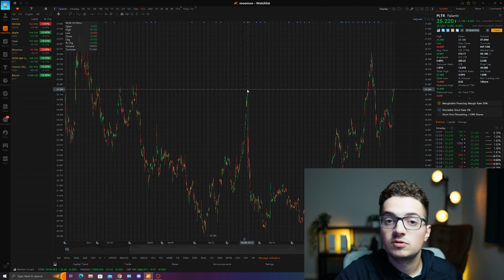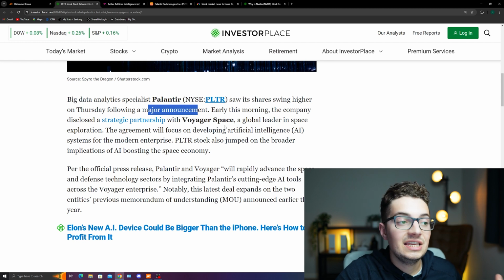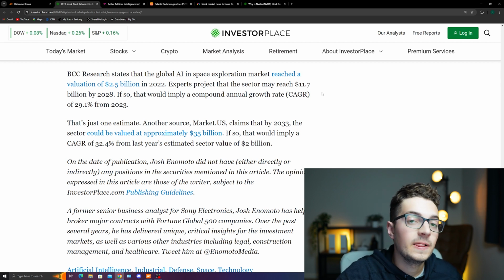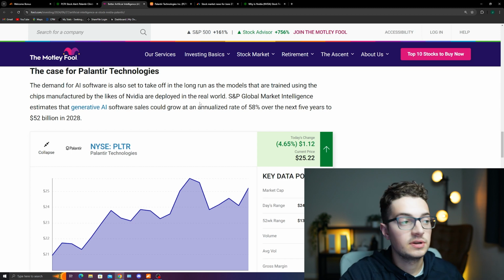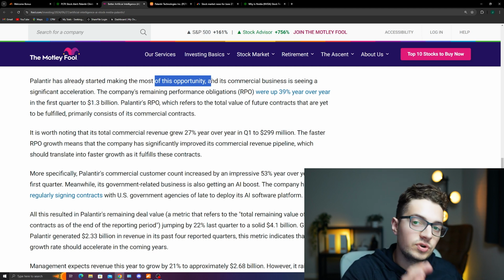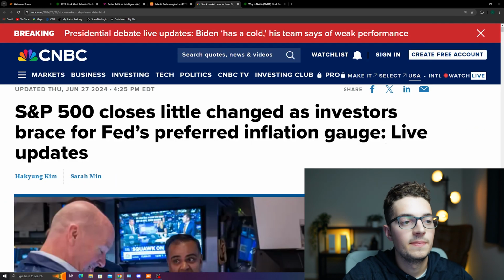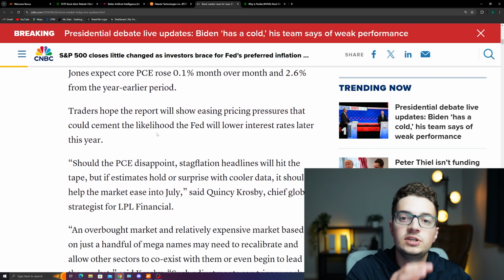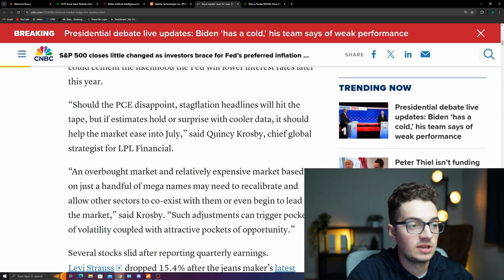Palantir Stock Huge Partnership SHOCKS The Market!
Today we talk PLTR stock market investing for beginners, stock market trading, stock options, and the hottest stocks on the block!

- Earn 8.1% Limited APY & Up to 15 FREE Stocks with MooMoo!

Chapters:
0:00 : Intro
0:50 : MooMoo PLTR
2:10 : New Deal!
4:15 : AI Demand
7:00 : Inflation
9:20 : NVDA & Micron